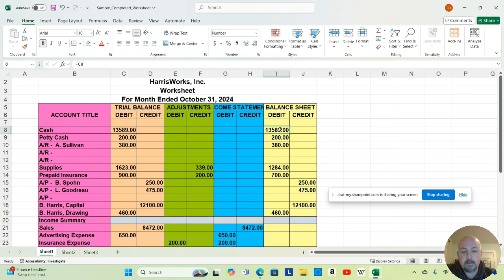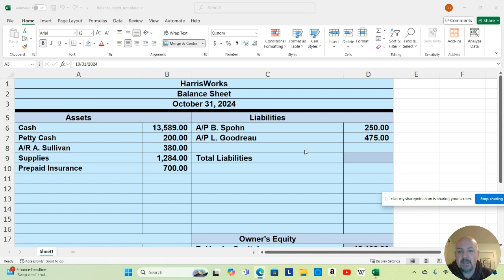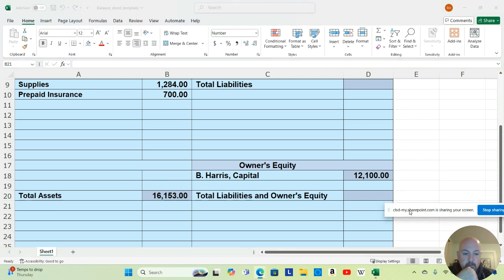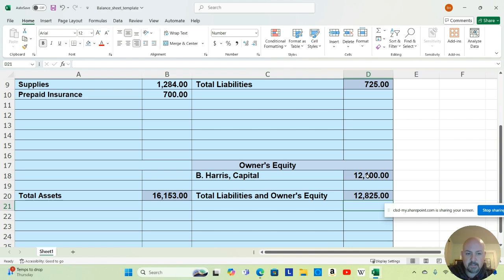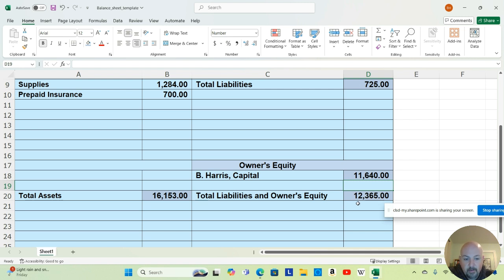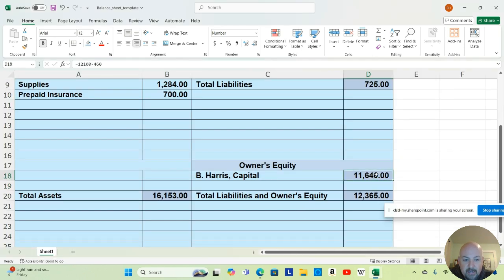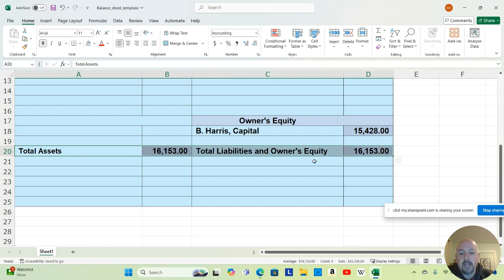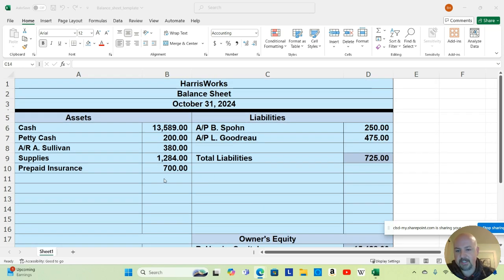Balance Sheet Tutorial